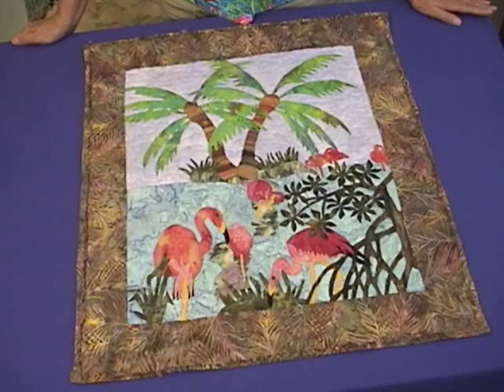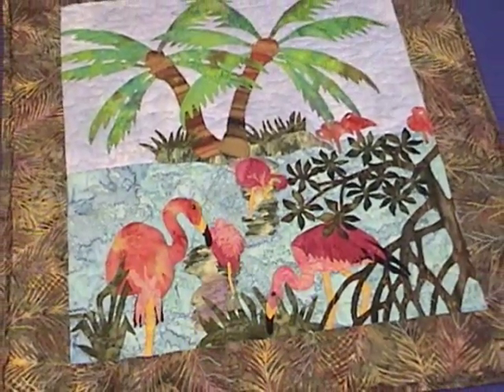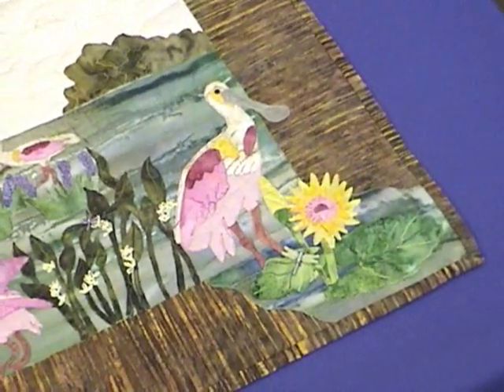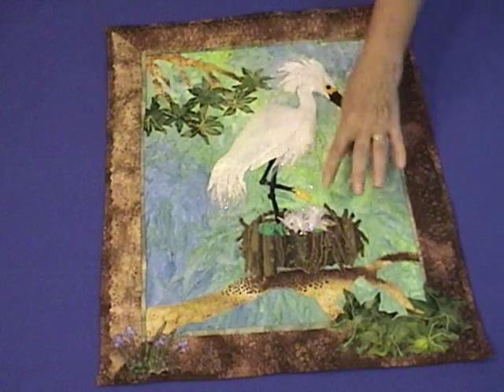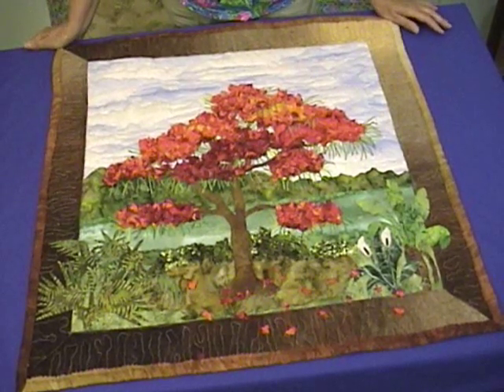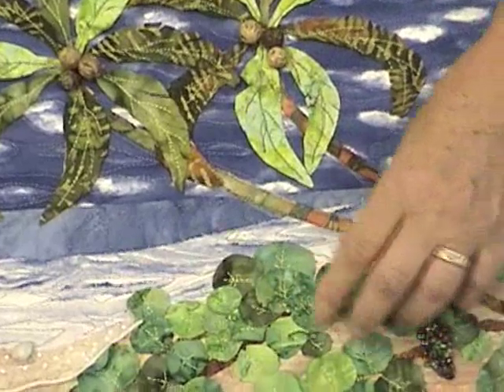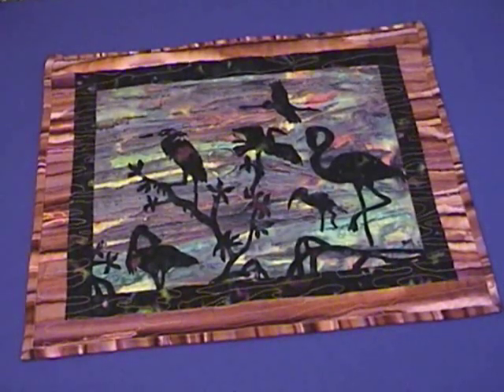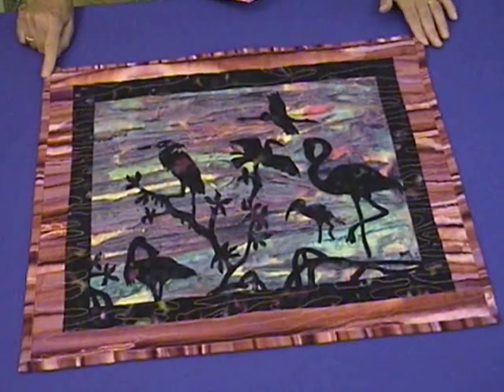Flamingo Island Designs Landscape Quilts Product Line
Landscape Art Quilts using raw-edge applique methods made from Flamingo Island Designs Patterns.